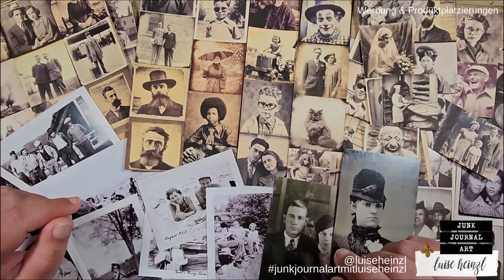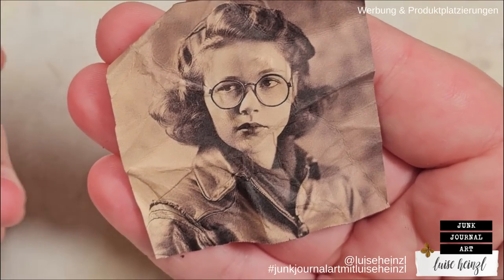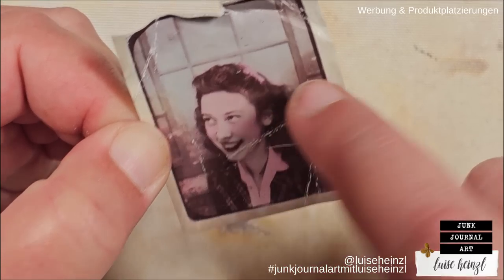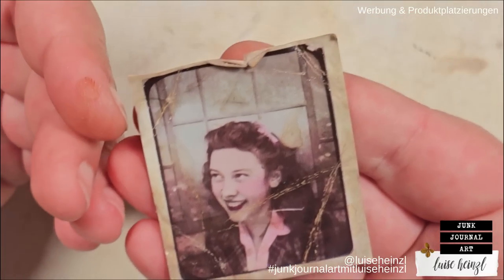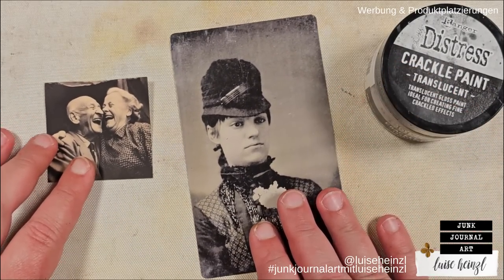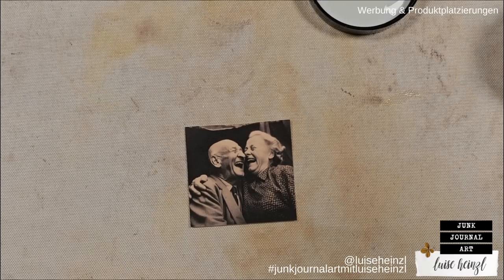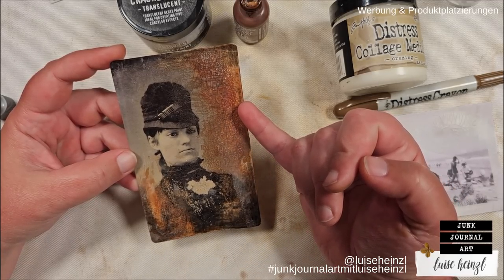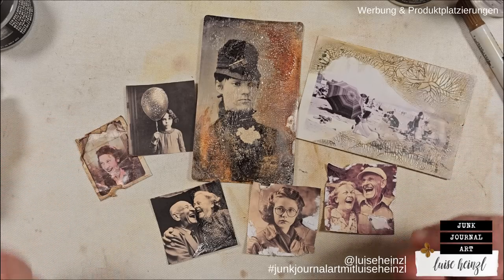TUTORIAL: HOW TO ALTER PHOTOS FOR JUNK JOURNALS! EASY & FUN TECHNIQUES WITH & WITHOUT MEDIUMS!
We all love using photos in our junk journals, we love creating a beautiful space for them to shine. I want to show you how you can give your photos that final touch with simple techniques, making them look older and more intriguing, becoming real eye-catchers!

VINTAGE PHOTO STRIPS - EPHEMERA PACK:

PPD inkjet Fotopapier
Schwarzwald Mühle Fotopapier Alabaster

FAVOURITE SUPPLIES FOR JUNK JOURNALING, MIXED MEDIA & ART JOURNALING: